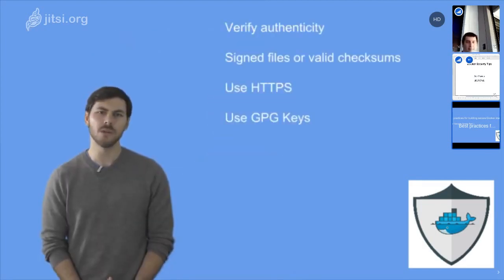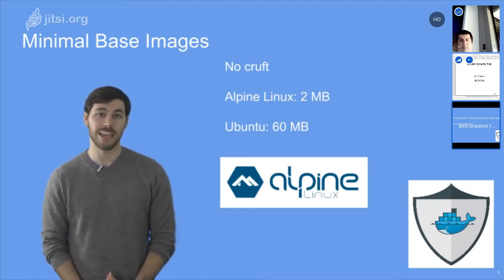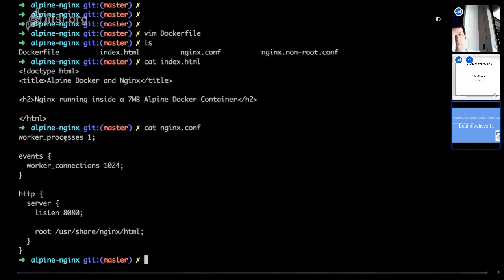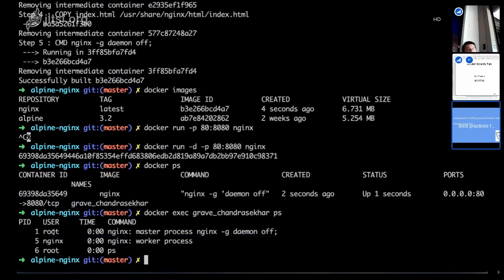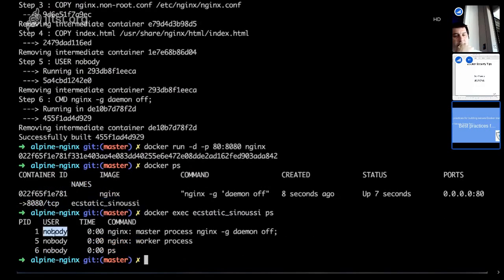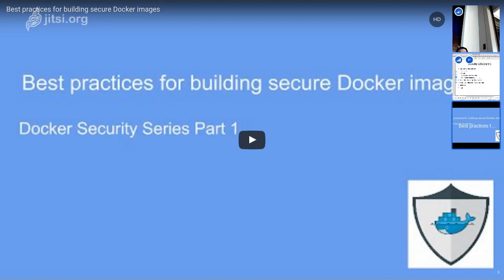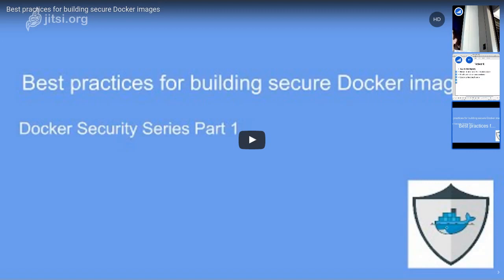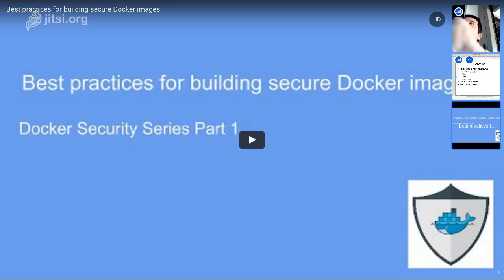Docker Security Tips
Random security tips collected from the intertubes.